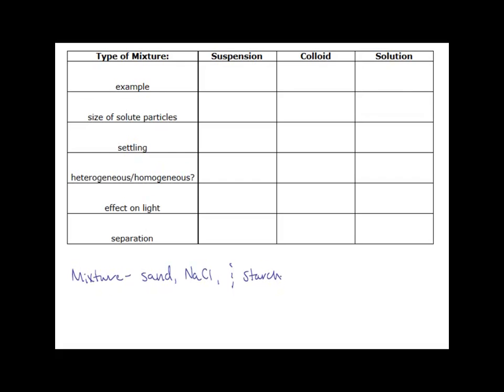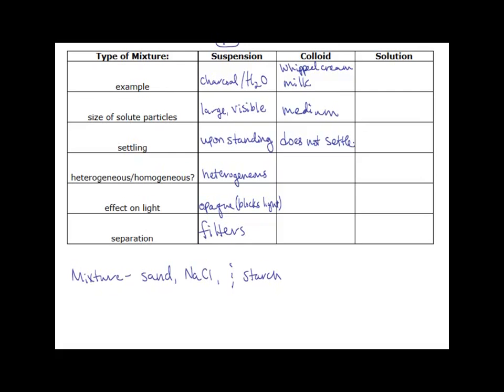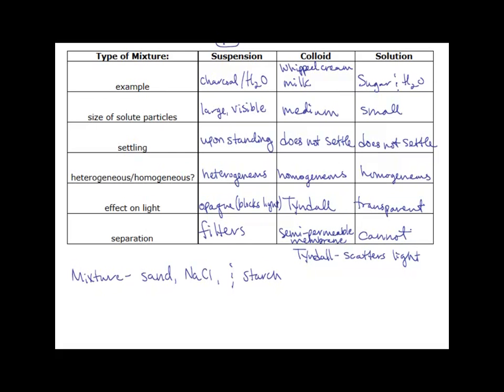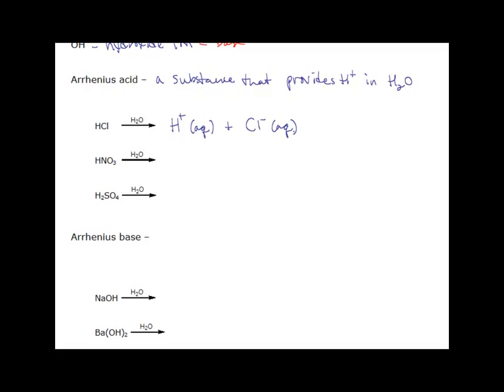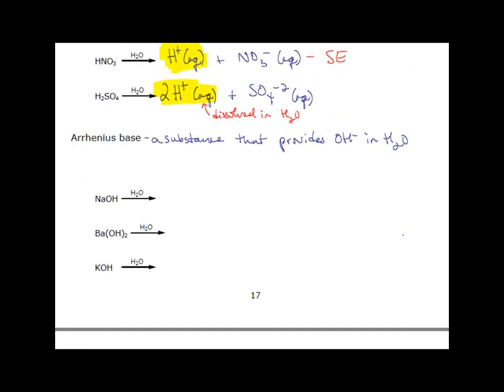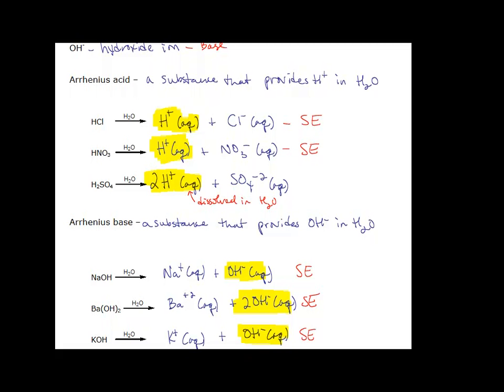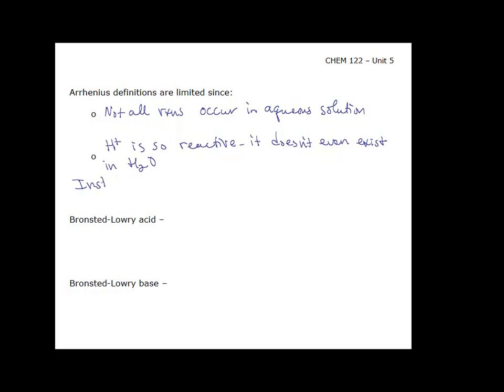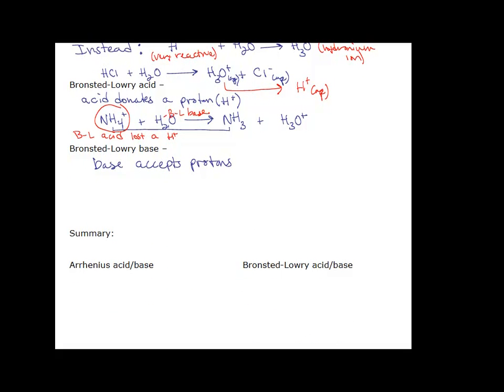CHEM 122 Unit 5 Pages 16 - 18